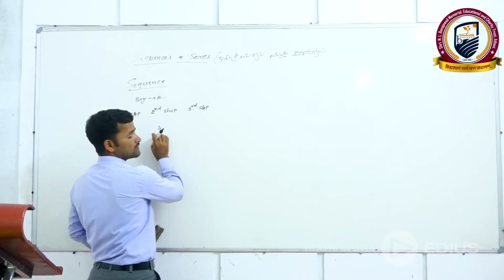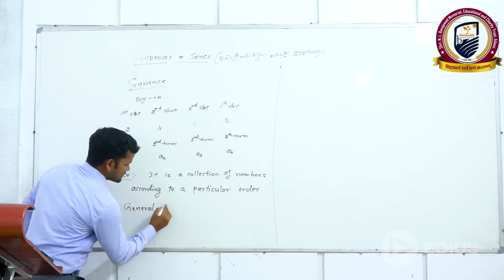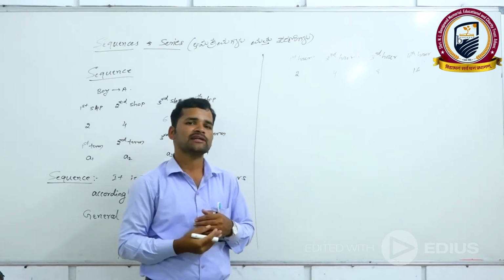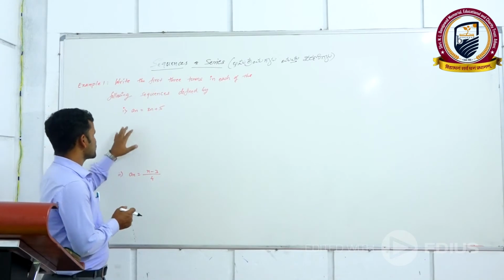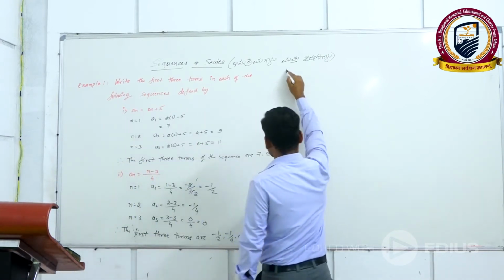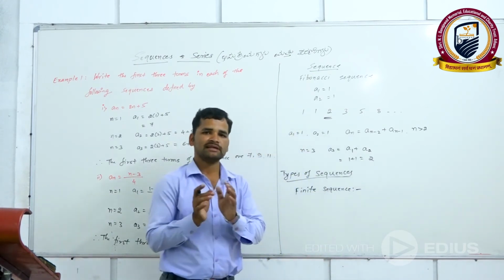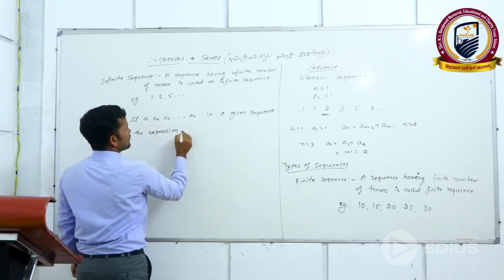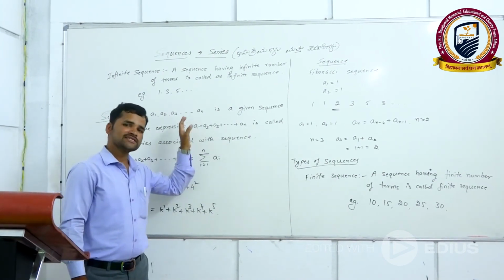Sequences and Series introduction Part 1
I P.U. Mathematics Sequences and Series
Introduction to Sequences and series, Fibonacci Series and nth term of a sequence